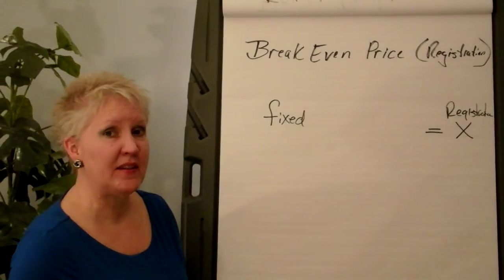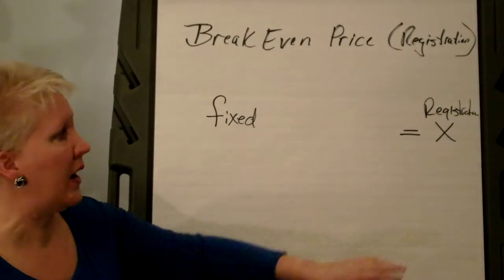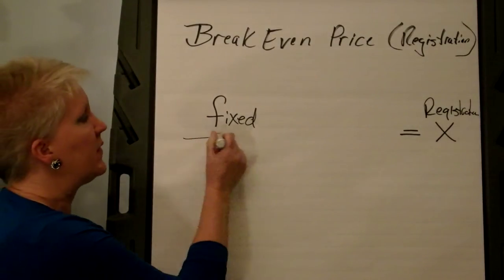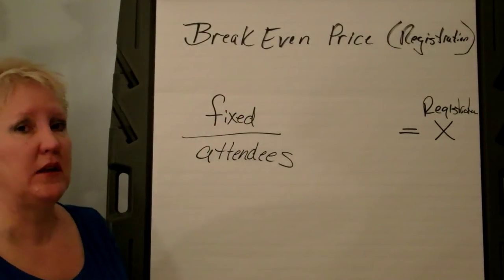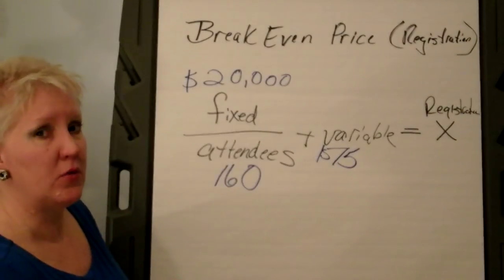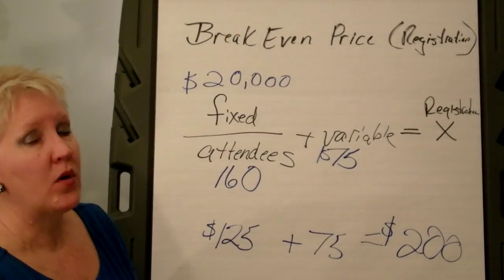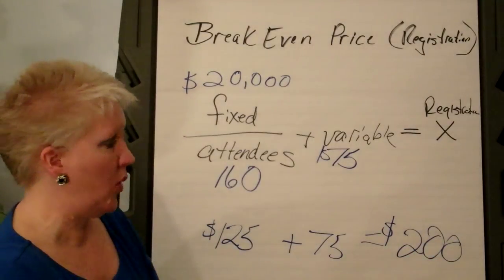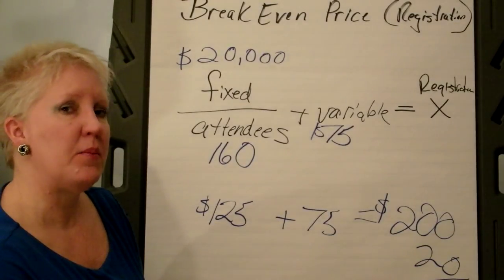Meetings and Events: Break Even Formulas, Video Three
Video three in a series of five. This explains the 'Break Even Price' formula. It shows you how to determine the registration fee or ticket price for your meeting or event, in order to break even.

The MeetGuide, a division of The Ordinary Success Project, LLC
January 2021